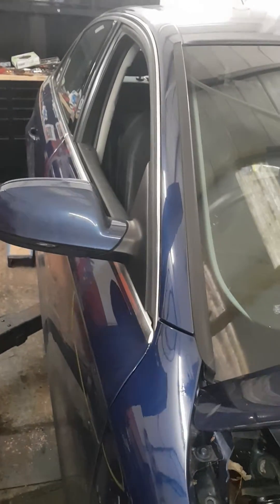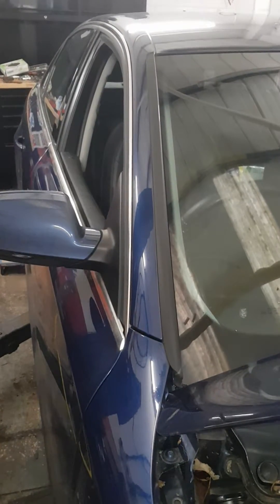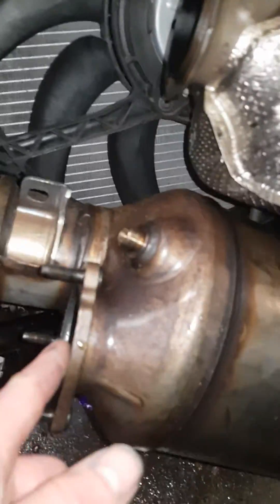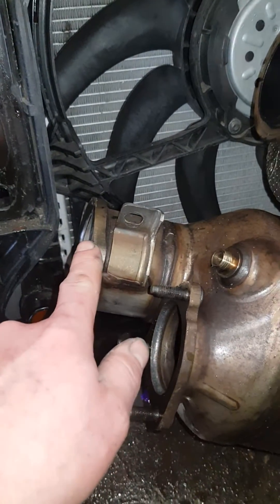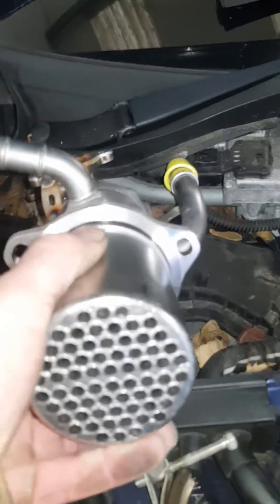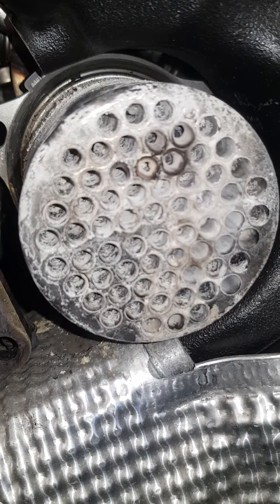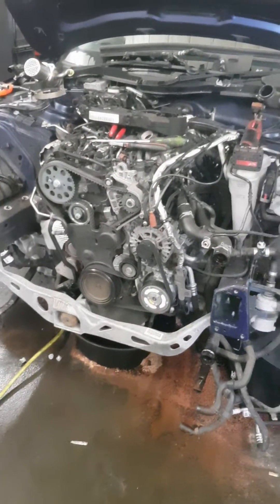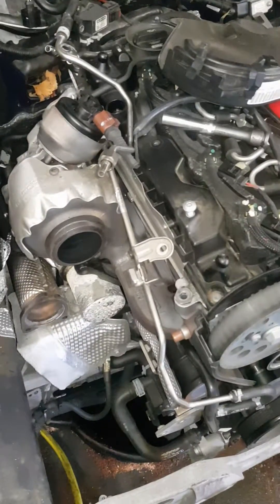Audi Dpf Adblue Explained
Euro 6 dpf explained . Single Fault for dpf soot yet the dpf is not at fault .